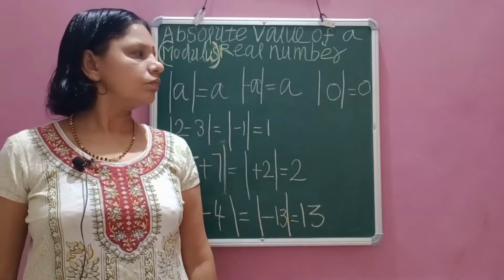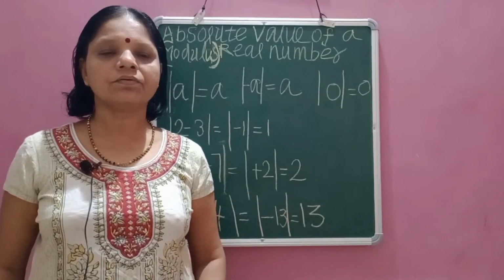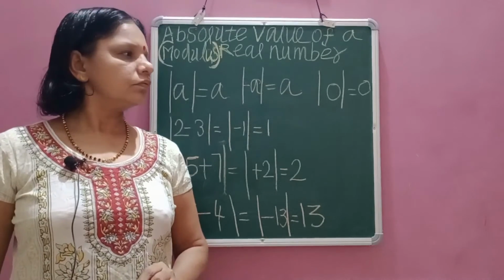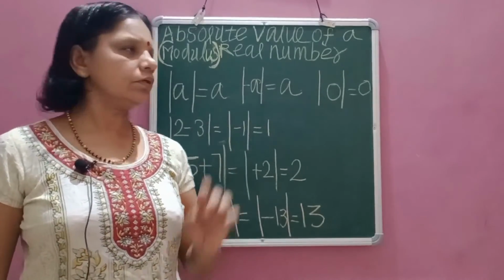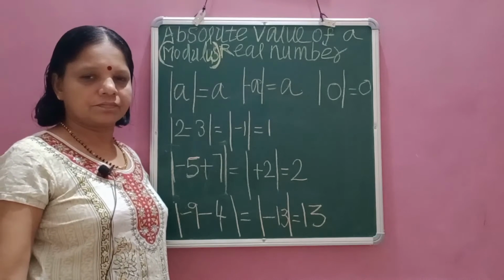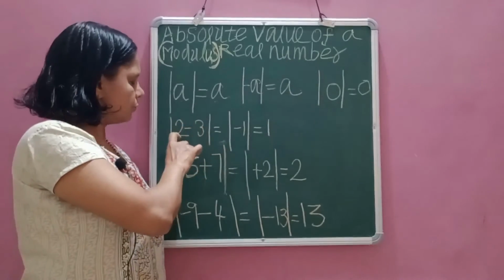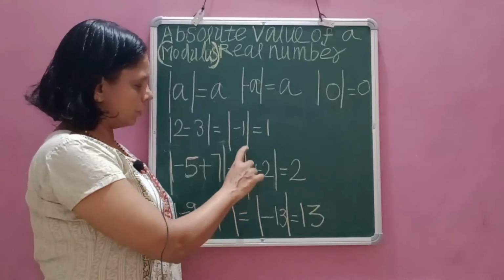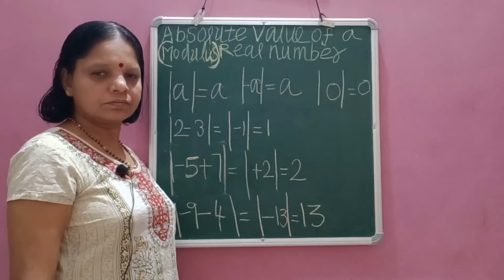Basic Maths Lesson|| Absolute value of a real number.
In this video I will explain the meaning of absolute value and how it is to be obtained.